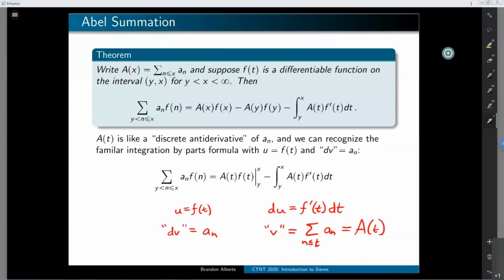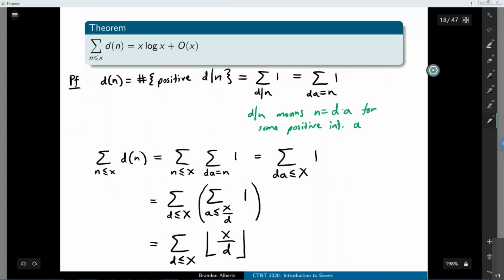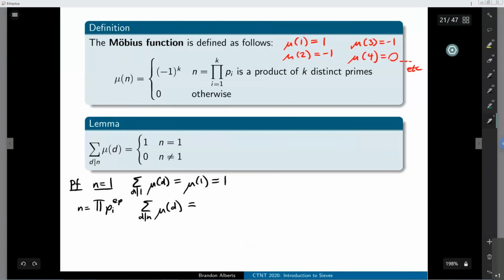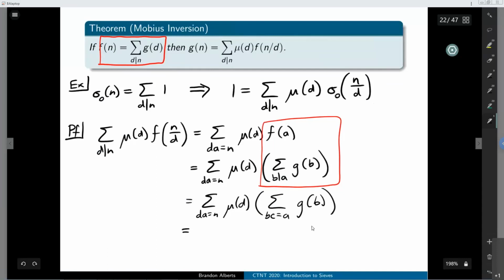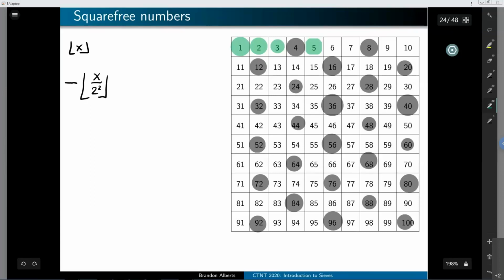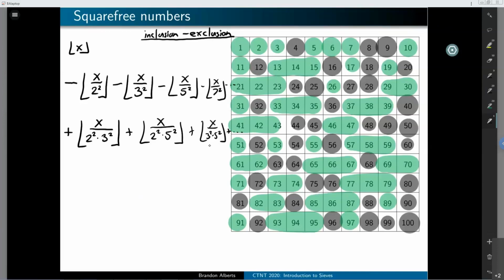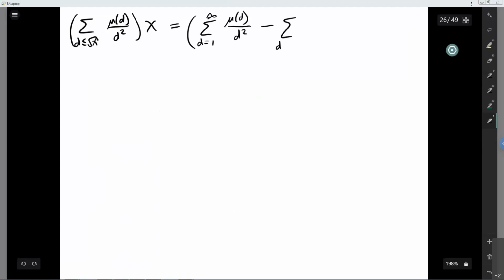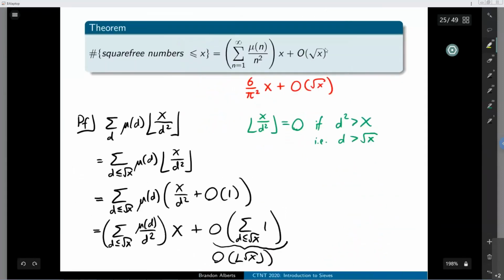CTNT 2020 - Sieves (by Brandon Alberts) - Lecture 2